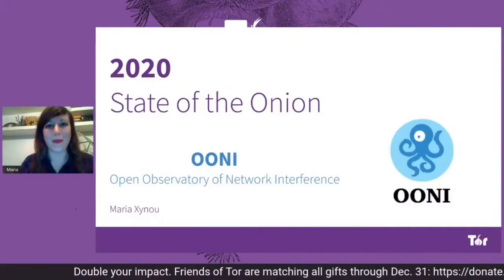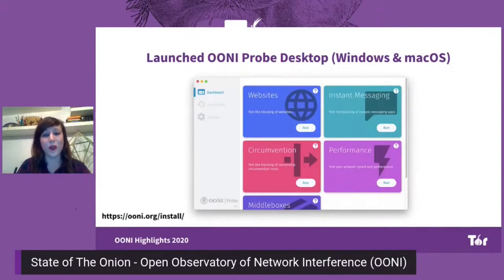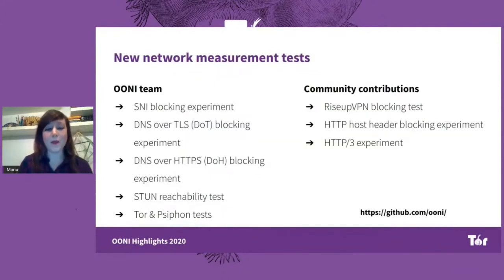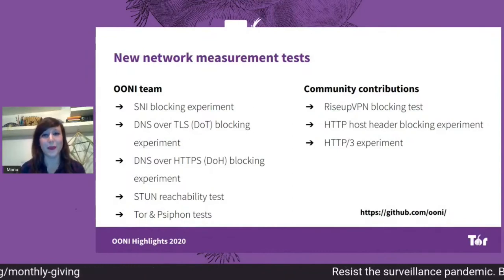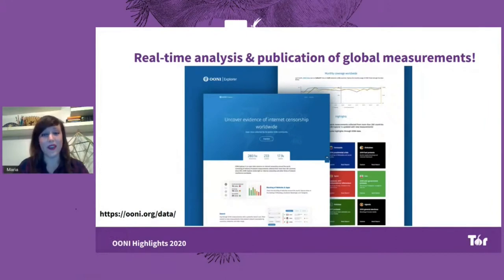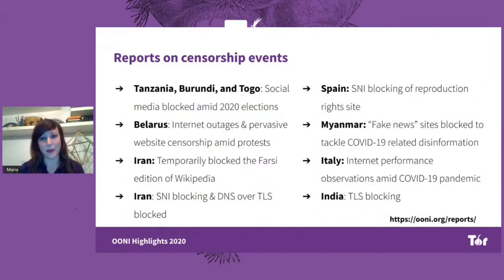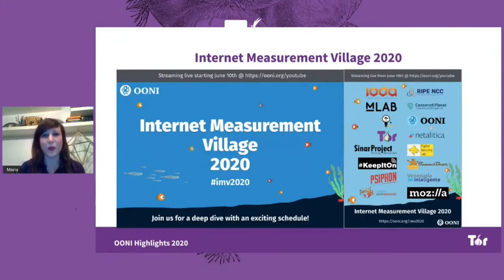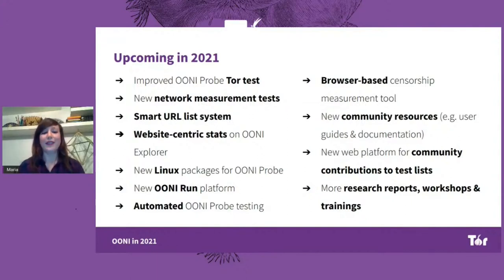SOTO 2020 - OONI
Topic: OONI
Presenter: Maria Xynou